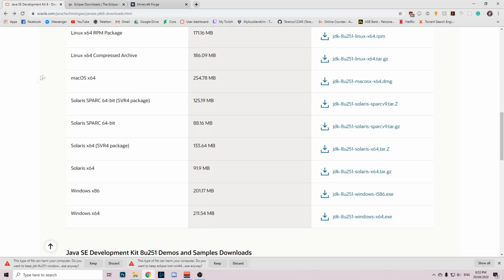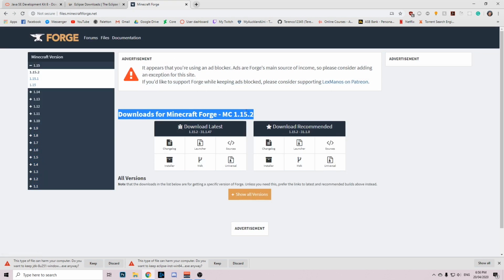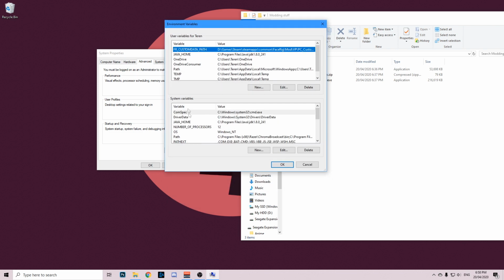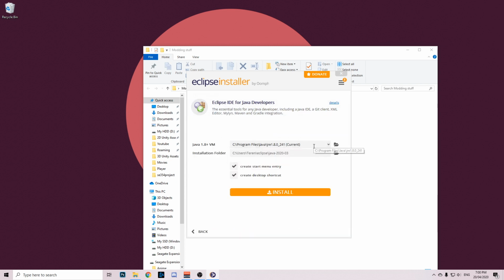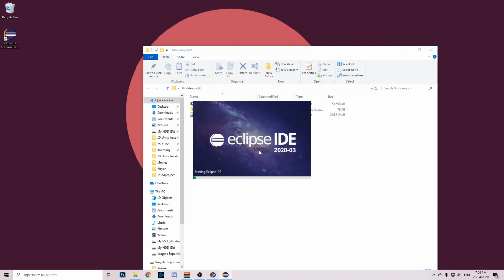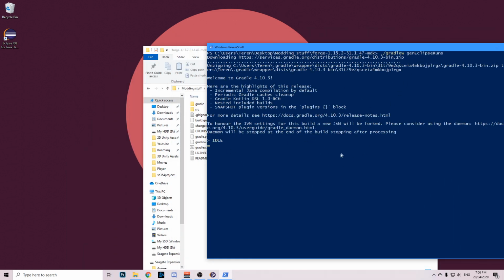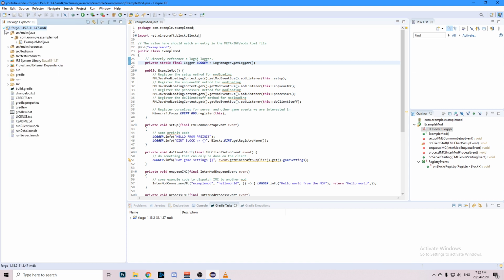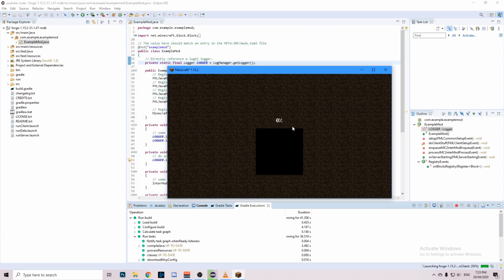Forge + IDE Setup | How To Make A Mod In Minecraft 1.15 (#1)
Minecraft Forge tutorial for beginners. This video, we will be setting up Eclipse and also setting up the foundation for our Forge mod.